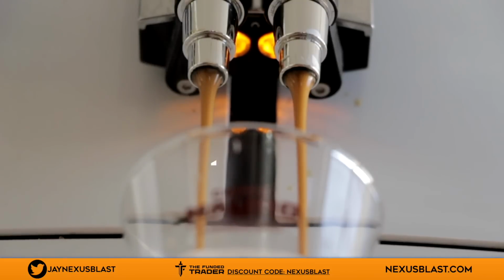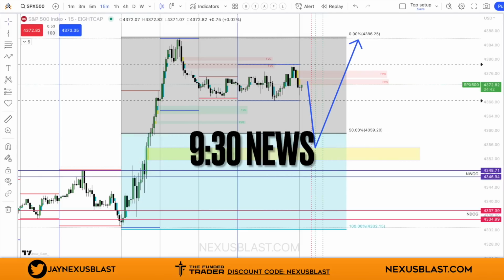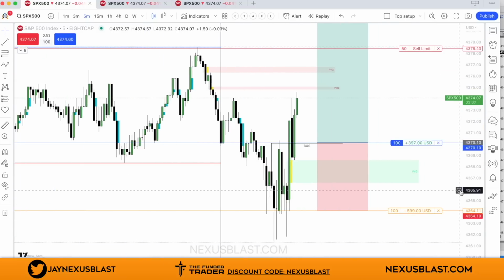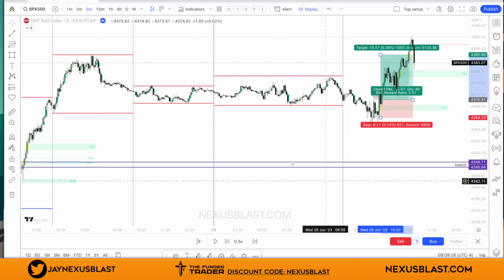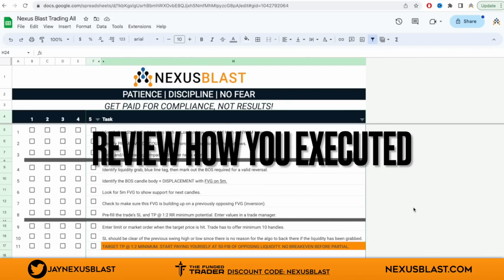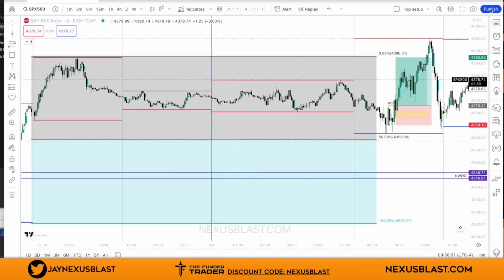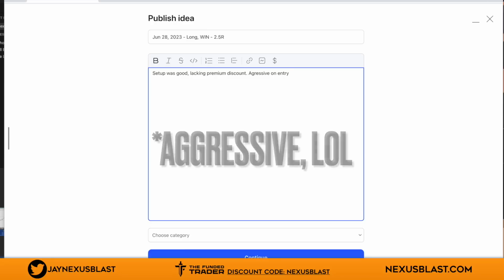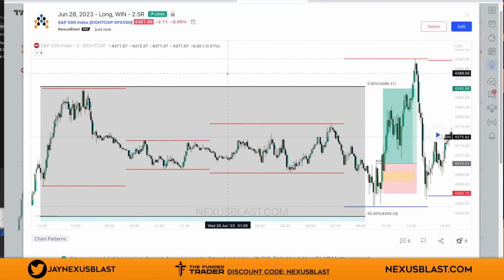ICT Silver Bullet Strategy [Daily Trading Routine] 🔴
This is how I condition my day trading routine to find and execute trades on the ICT silver bullet strategy.

Instructions from the developer:
Hey everyone, I coded the indicator he mentioned in the video! Just a heads up, I am still trying to get through TradingView's approval process, honestly this is more difficult than coding the indicator. So if it disappears suddenly, that is why. Also, the indicator as it is now is private (until it's approved).

Risk disclosure: Trading Foreign Exchange (Forex) and Contracts for Differences (CFD) is speculative and carries a level of risk that may not be suitable for all persons interested in trading online. You may sustain a loss of some or all of your invested capital, therefore, you should not speculate with capital that you cannot afford to lose. You should be aware of all the risks associated with Forex and CFD trading online, and seek advice from an independent financial advisor if you have any doubts. Past performance is NOT indicative of future results.